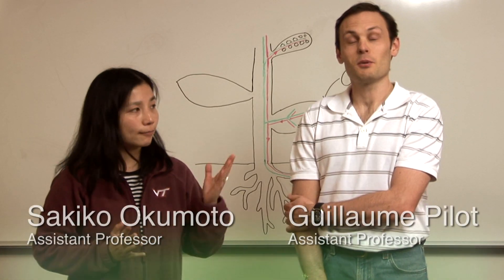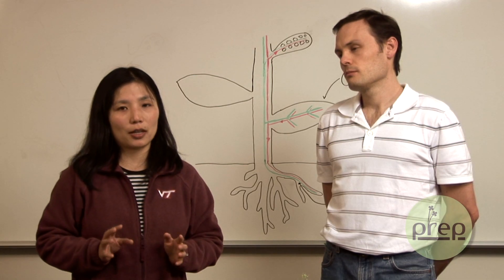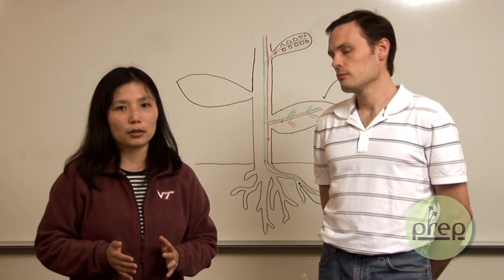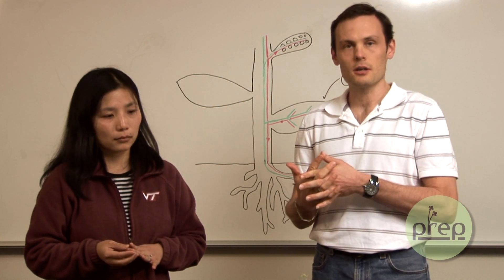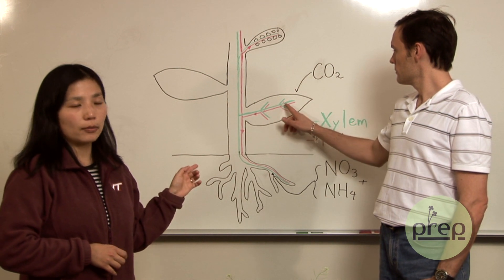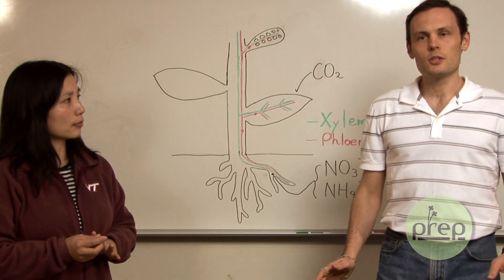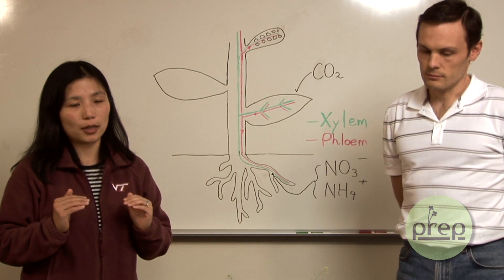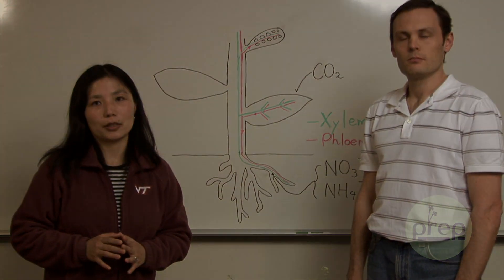Okumoto, Pilot, Part 1